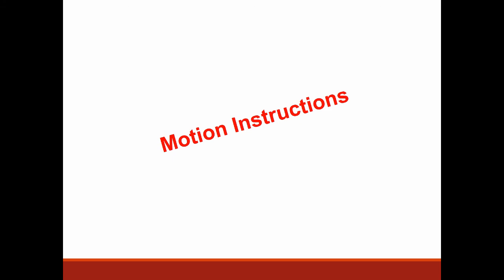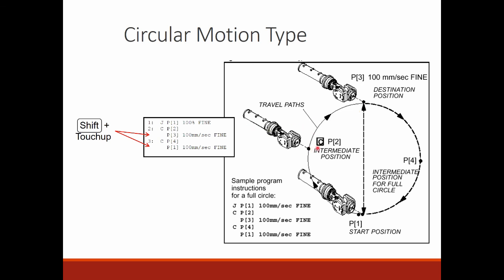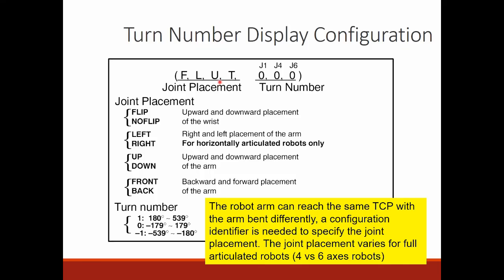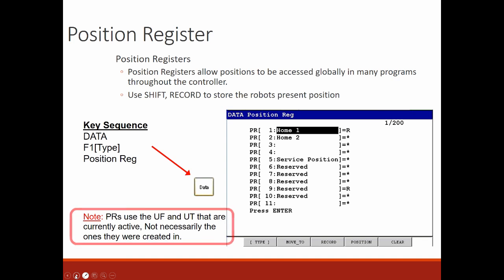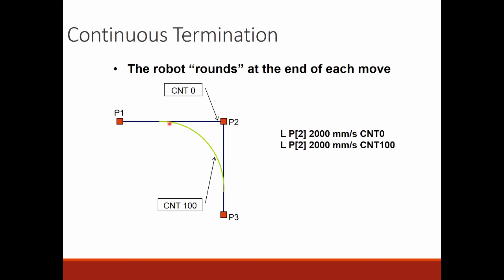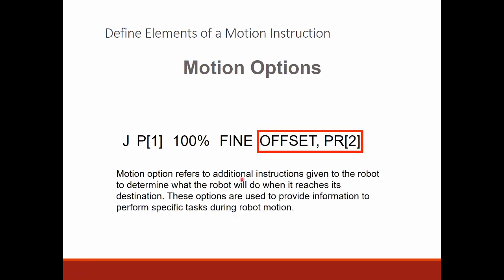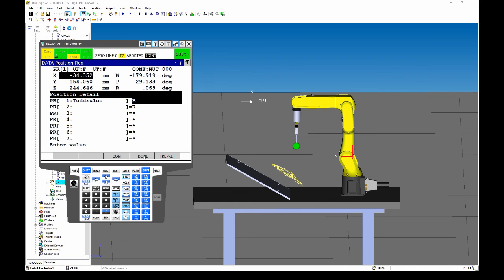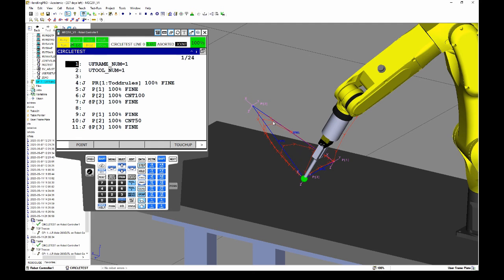MEC251 Chapter 12 Motion Instructions